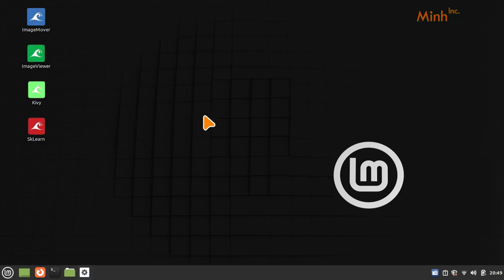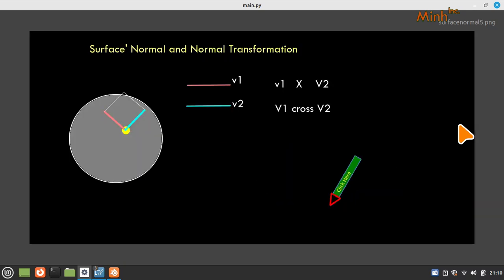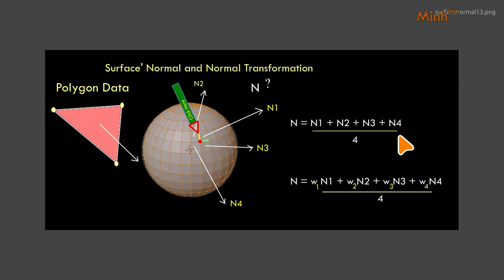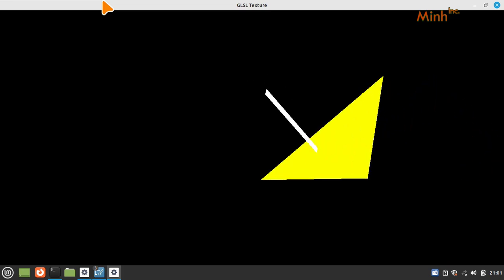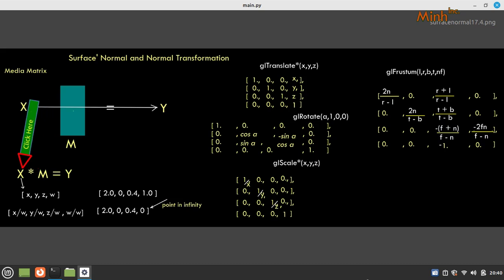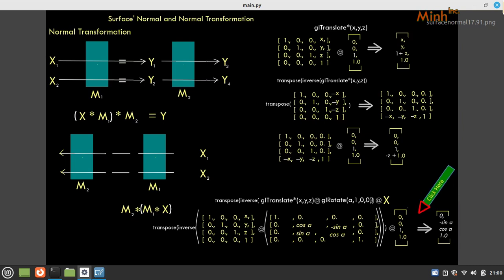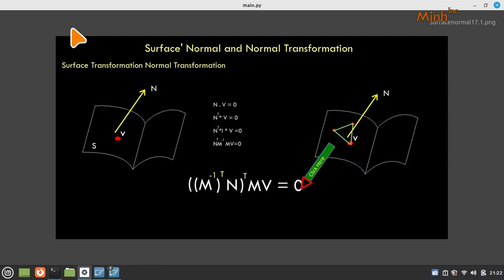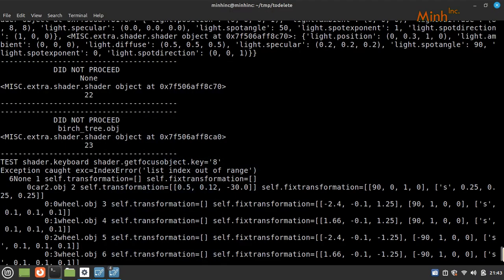OpenGL Surface Normal and Normal Transformation | MinhInc | July 2023